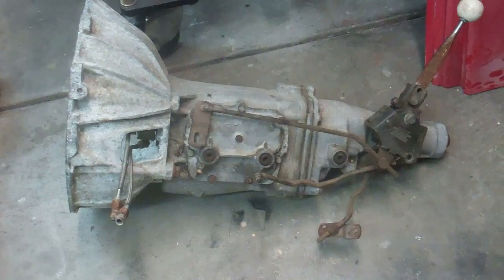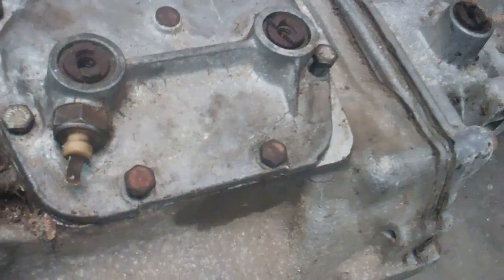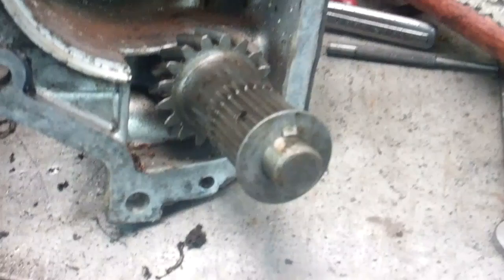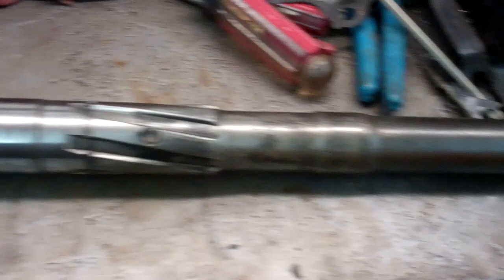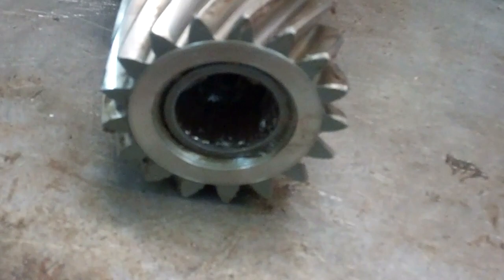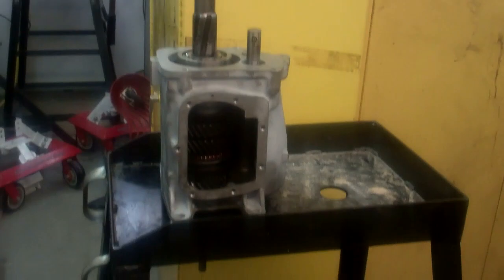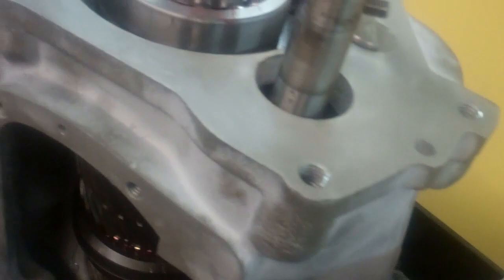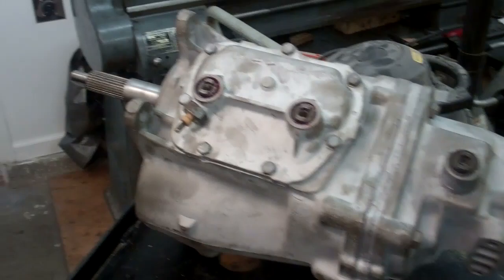Rebuilding a Muncie M20 Transmission 4 Speed Gearbox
In this video I rebuild a Muncie M20 transmission.